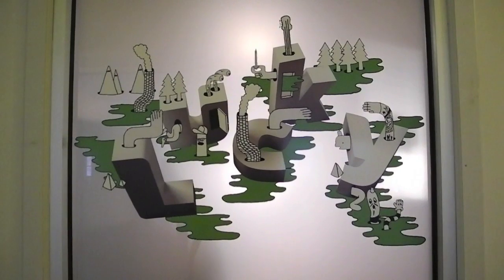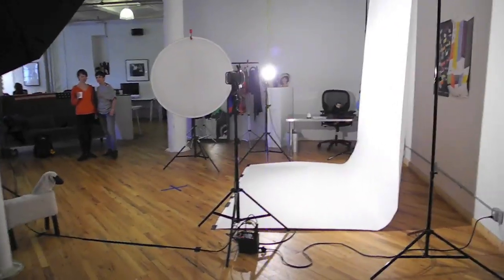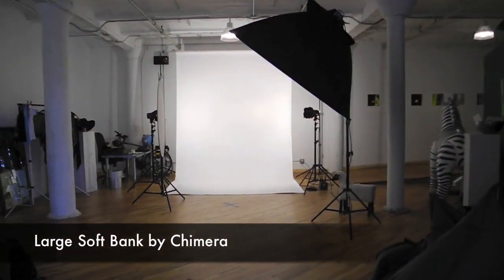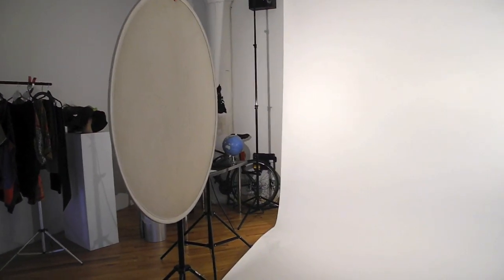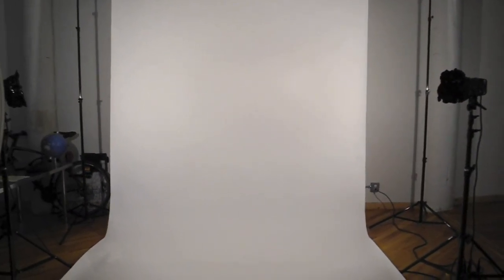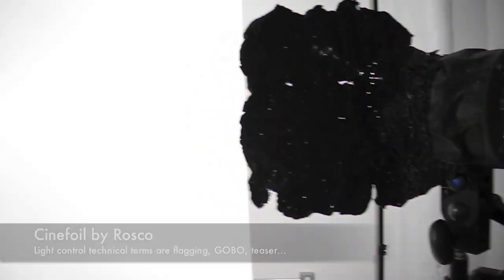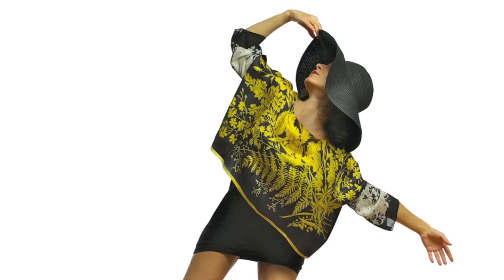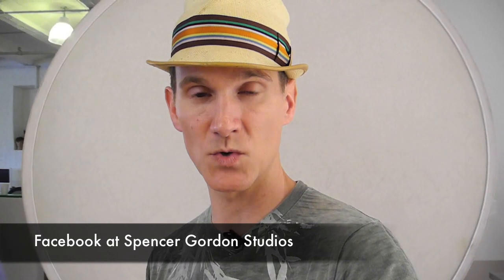3 Light Fashion Photography Tutorial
A basic lighting tutorial using a Dynalite 1000 watt pack and 3 heads / lights.